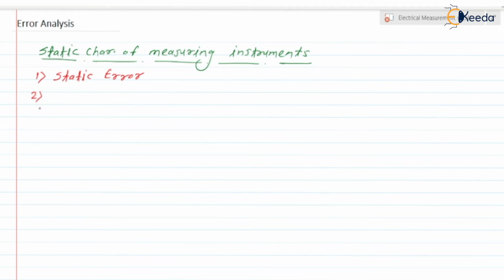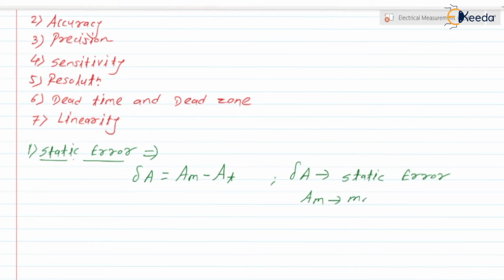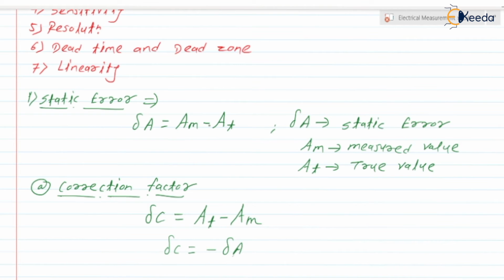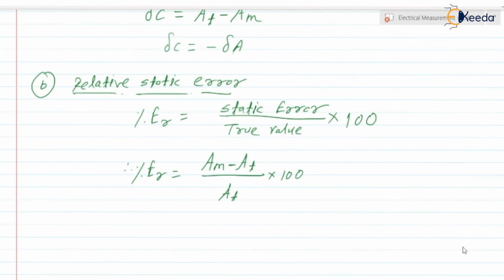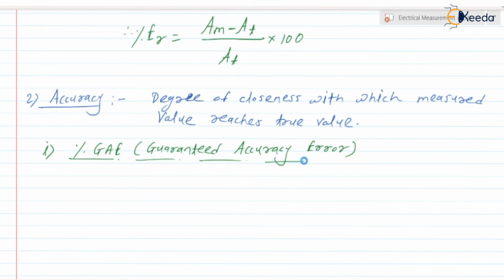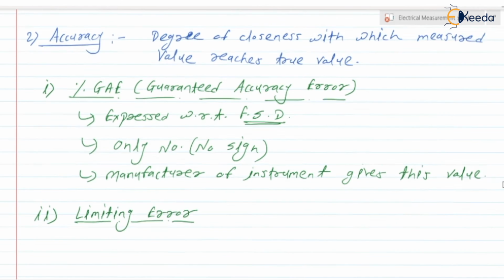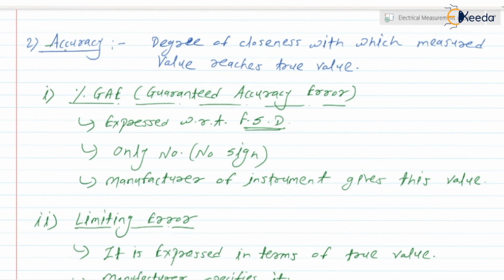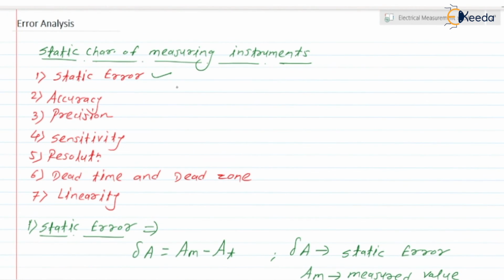Static Error & Accuracy | Error Analysis | GATE IE Electrical & Electronics Measurement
In this video, we delve into the crucial concepts of Static Error and Accuracy in Electrical & Electronics Measurement, as per GATE IE standards. Understanding these principles is essential for precise measurements in various applications. We break down complex theories into easily digestible explanations, ensuring a clear grasp of the subject. Join us to enhance your knowledge and excel in your studies. Don't miss this opportunity to boost your understanding of Error Analysis! Watch now and equip yourself with the skills needed to excel in GATE examinations.

Happy Learning.